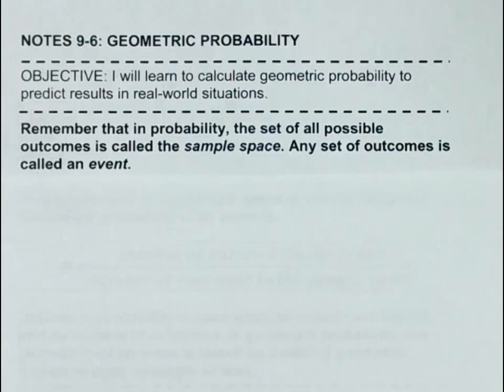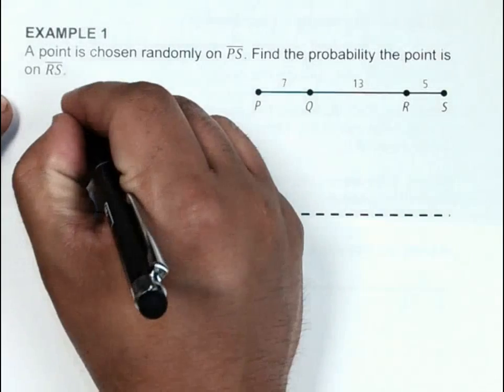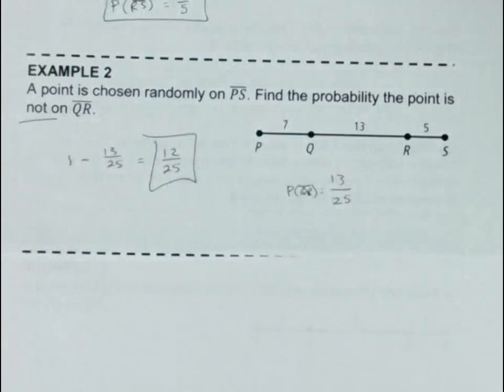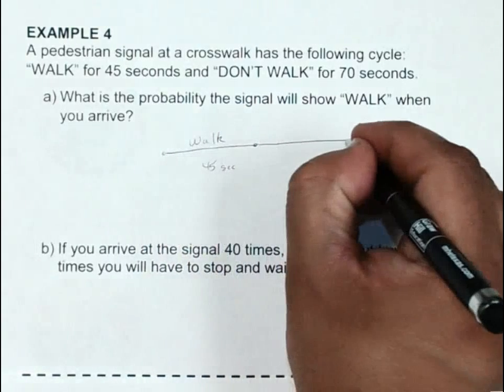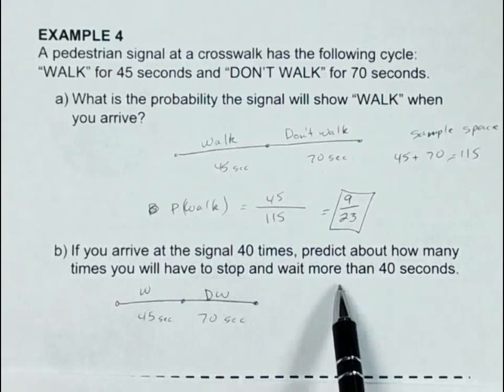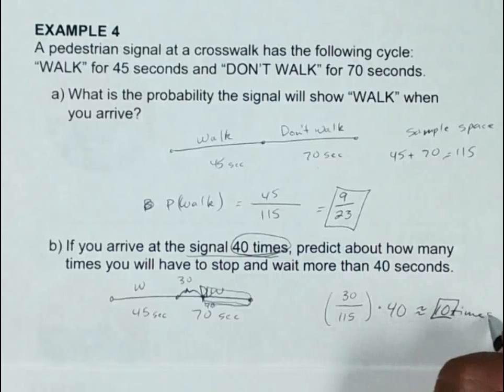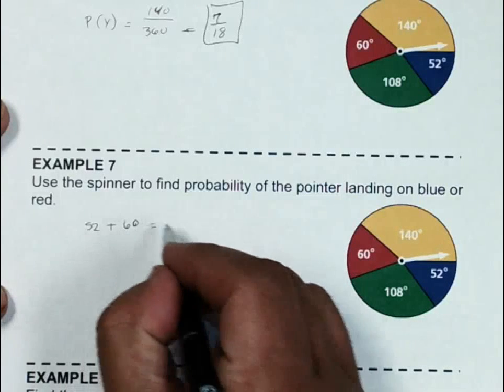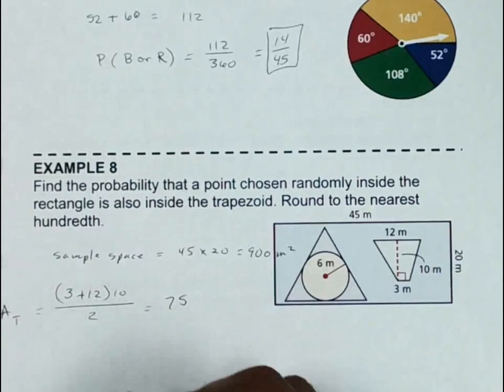9-6 Geometric Probability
9-6 Geometric Probability